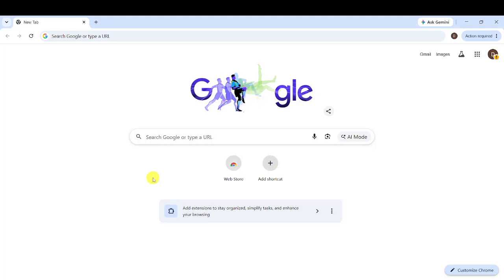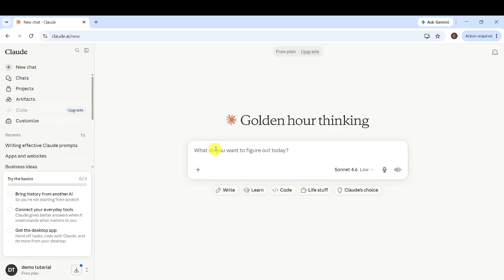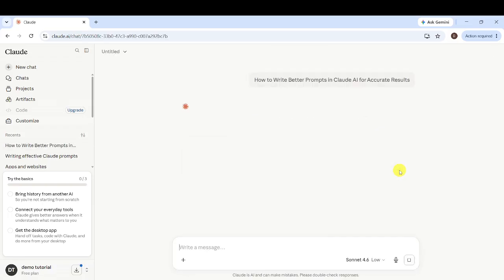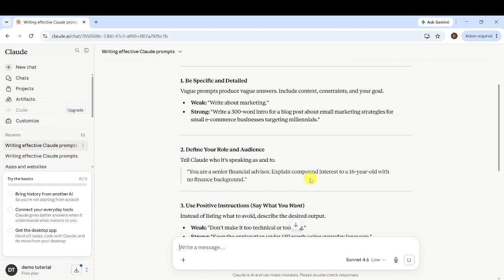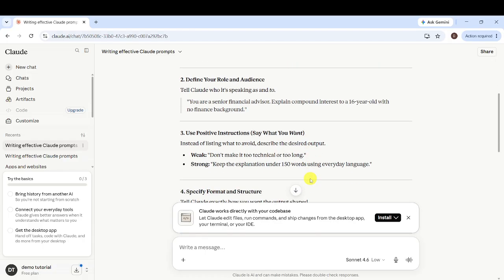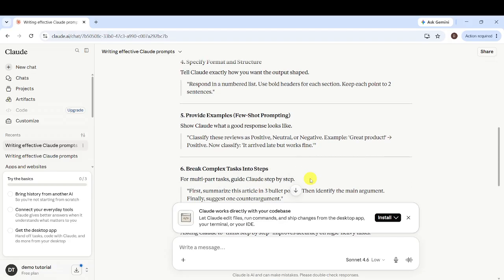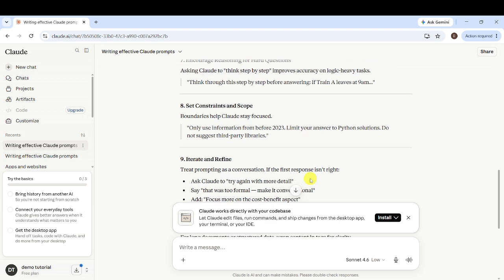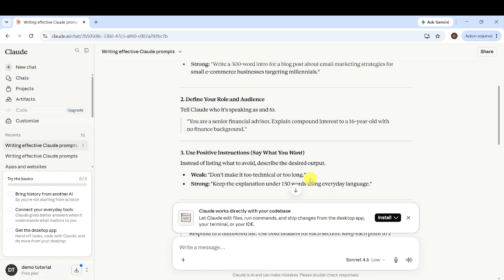How To Write Better Prompts In Claude AI For Accurate Results (2026) (Complete Guide)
How To Write Better Prompts In Claude AI For Accurate Results (2026) (Complete Guide) shows you how to improve your prompts in Claude AI. Learn how to write clear instructions, get more accurate responses, and use Claude AI more effectively in a simple way.